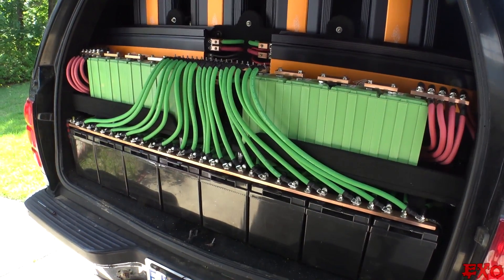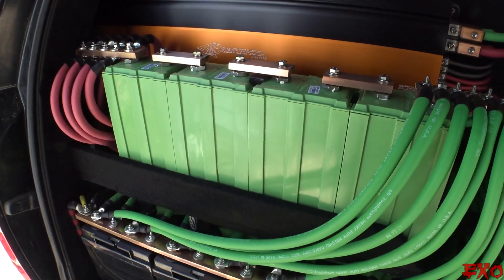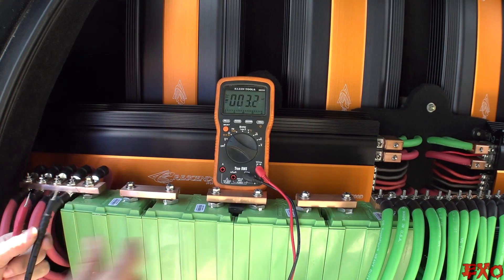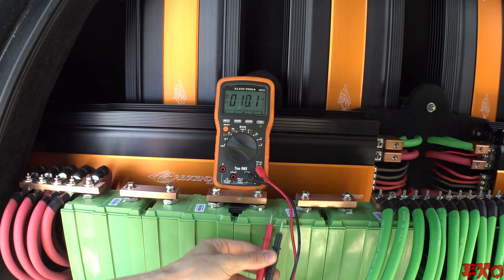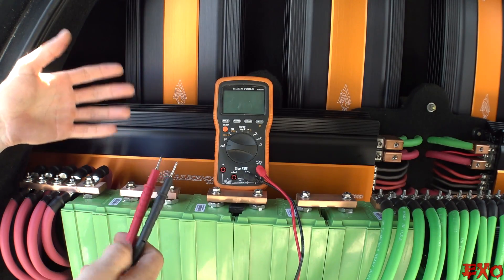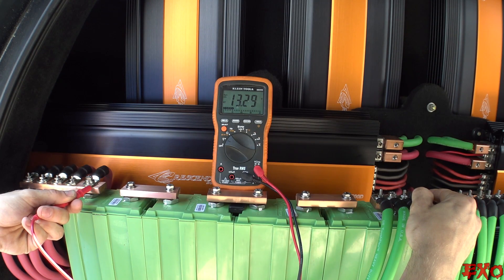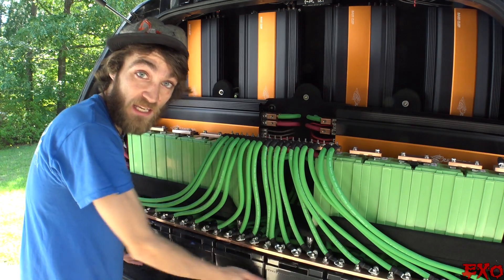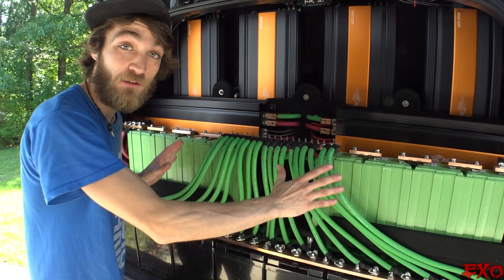DANGEROUS BATTERIES!?!? Explaining EXO's 12 Volt Lithium Iron Phosphate Battery Bank from JY Power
Time to settle the worries about my "dangerous" new batteries! After all your thoughtful concerns this past month, let's finally explain how AWESOME these JY Power battery cells are. We'll start off with a simple voltage test checking the balance, and then show an example of a failed LiFePO4 battery, illustrating how they don't EXPLODE like other lithium technologies. All this coupled with the massive success of JY, makes it perfectly safe and great option for us enthusiasts! And heck, it's even environmentally friendly :)